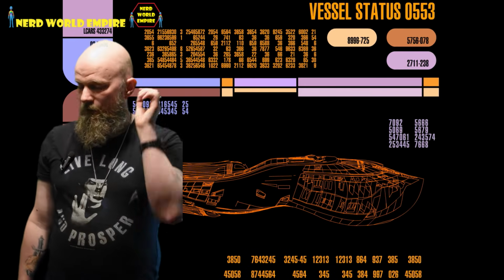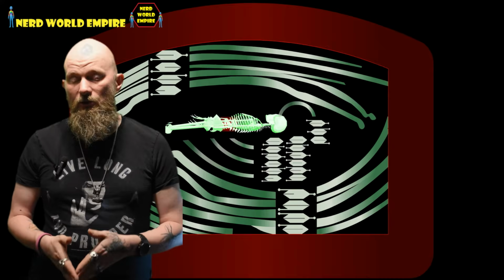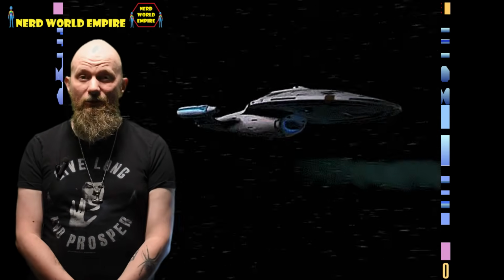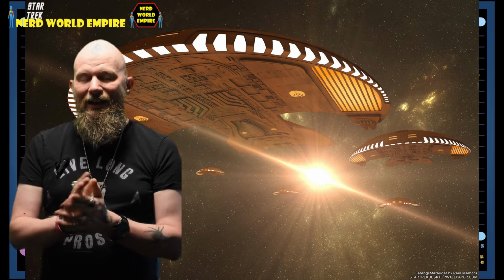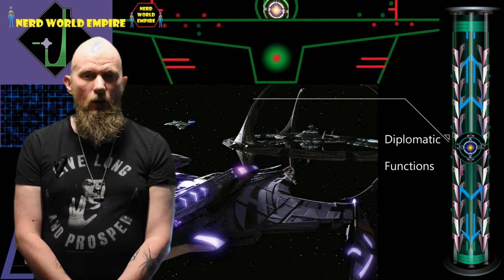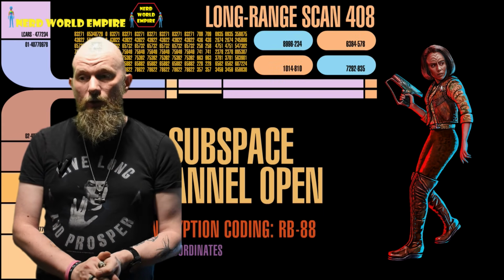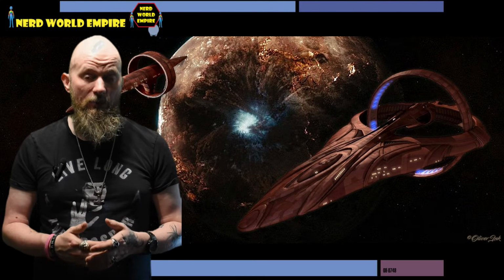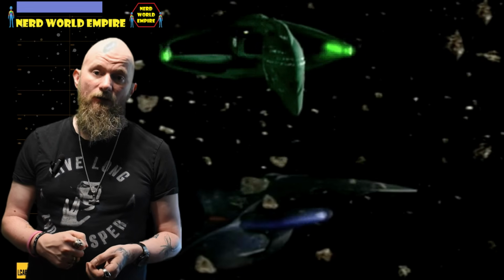What if it Wasn't Voyager?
Imagine if a different ship got stranded, how would they have fared?

This channel is made to entertain and share the joy I have experienced watching and picking apart Science fiction series for decades now... I'm old but anyway if you enjoy it too please like share and subscribe maybe watch one of my other videos. Start a conversation in the comments I always try to reply to any if I can.